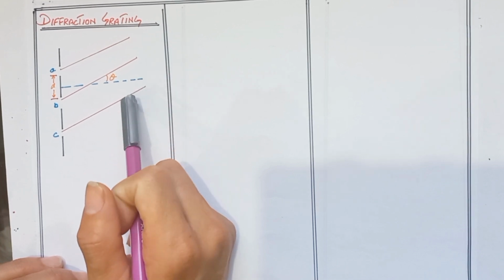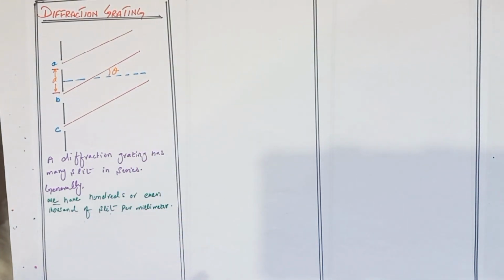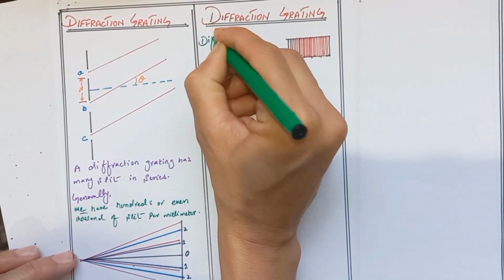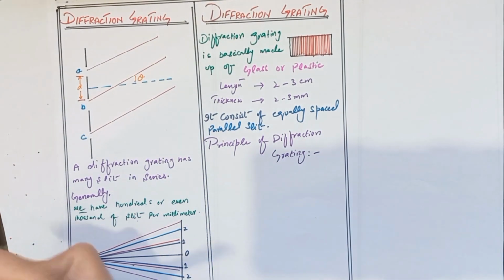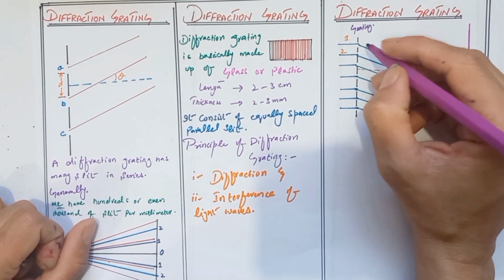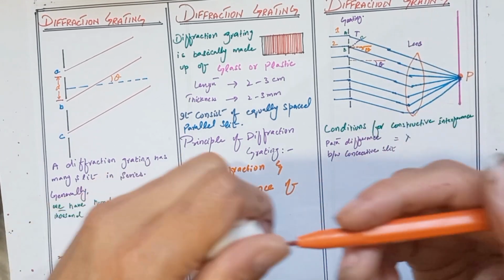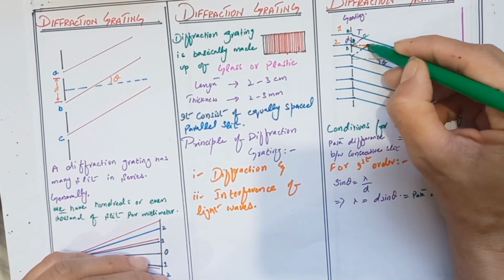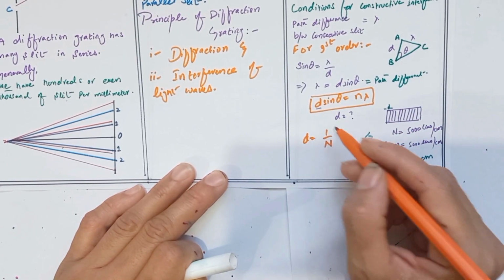Diffraction grating | Waveoptics | Physics | Physical optics